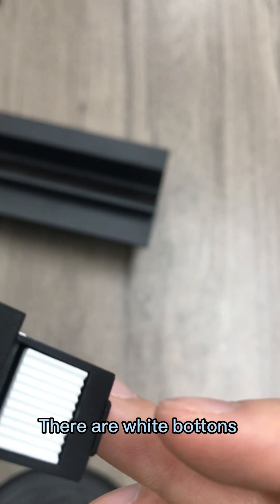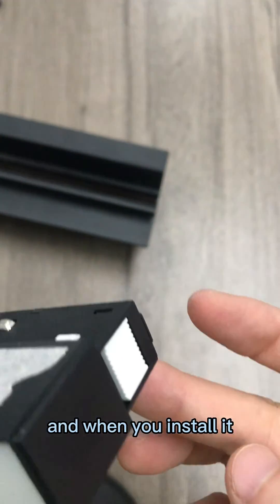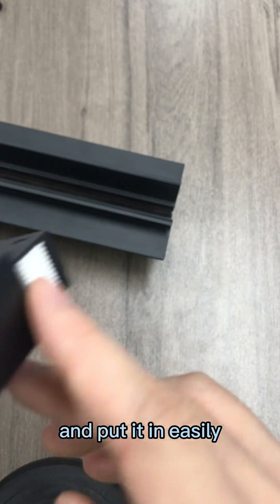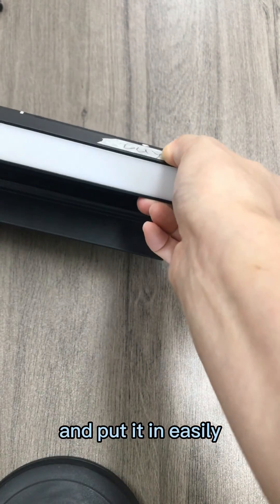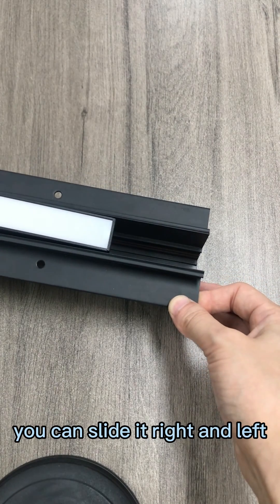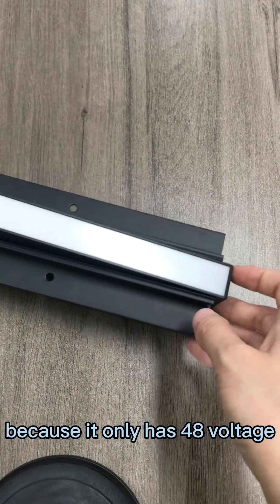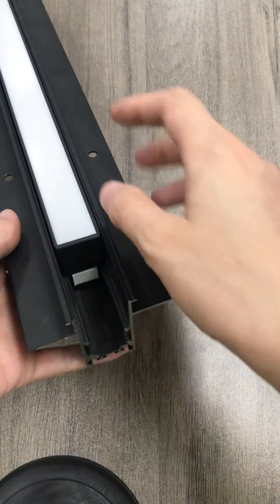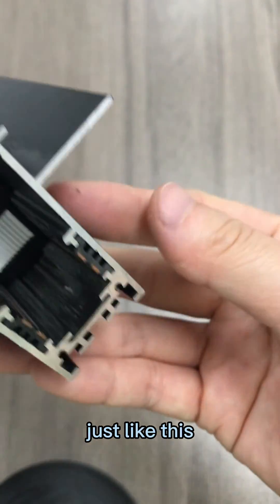Magnetic Flood Lights: A Game-Changing Lighting Solution!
Join Windy as she introduces the innovative magnetic flood light. Made of aluminum profile and featuring an easy-to-install magnetic bottom, this light is a step-up from traditional flood lights. Discover its unique specs, installation tips, and safety features.

Timestamps:
00:00 - Introduction and Greetings
00:06 - Unveiling the Magnetic Flood Lights
00:12 - Highlighting Unique Features
00:35 - Technical Specifications
00:52 - Installation and Ease of Use
01:02 - Safety Features and Benefits
01:36 - Connection Details
01:44 - Conclusion and Future Teasers

For those keen on modern lighting, don't miss out on this insightful guide!